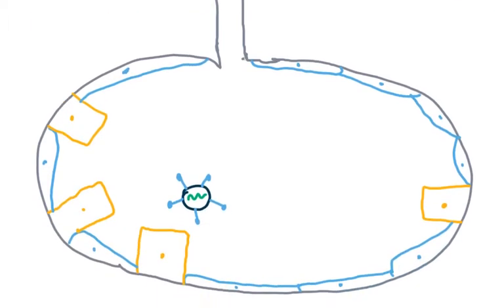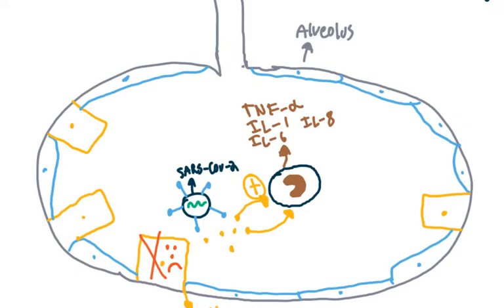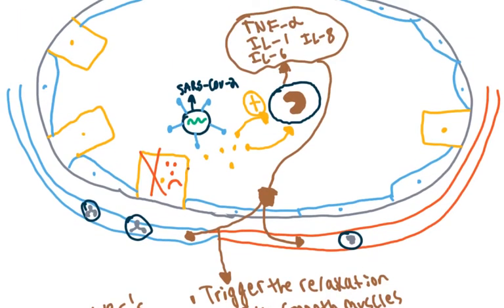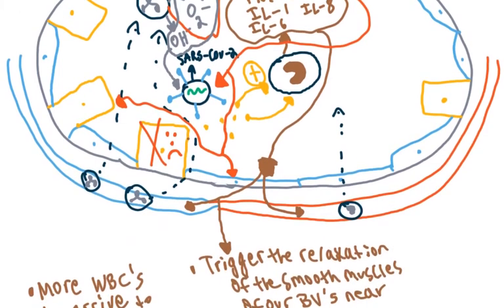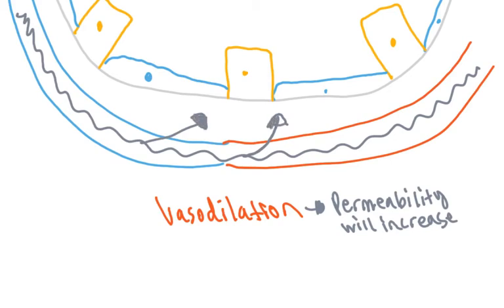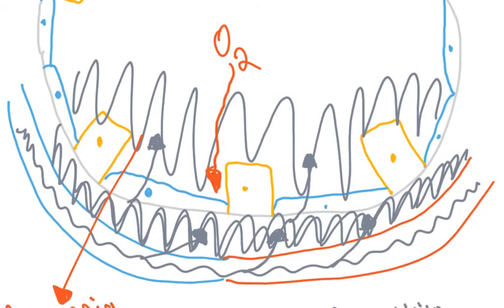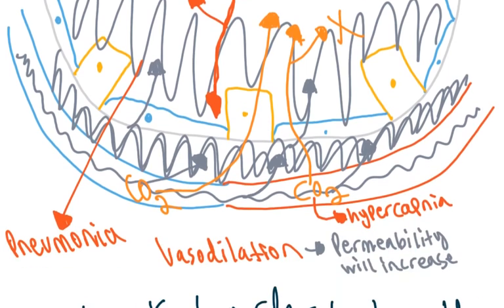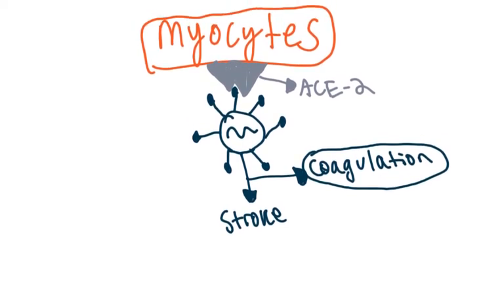COVID-19 | Pathophysiology of COVID-19 | Symptoms | Part Three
YOO guys!!!

In this video, I talk about the pathophysiology and symptoms of COVID-19 (SARS-COV-2)!

ENJOYYYY!!